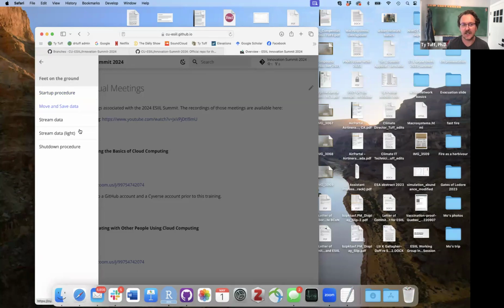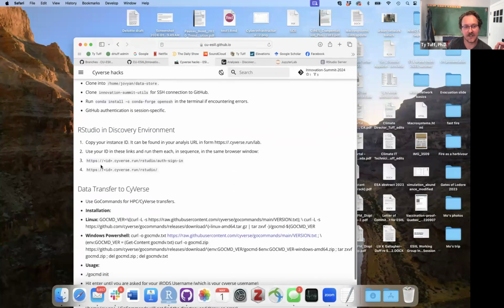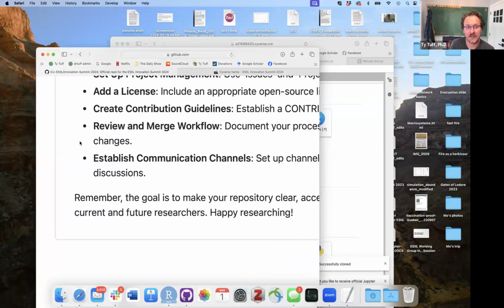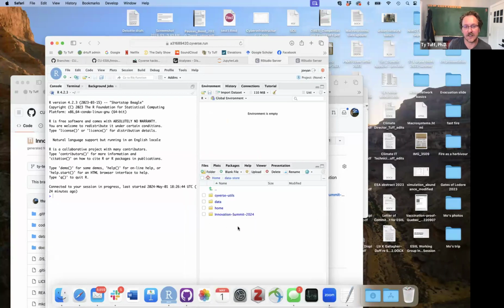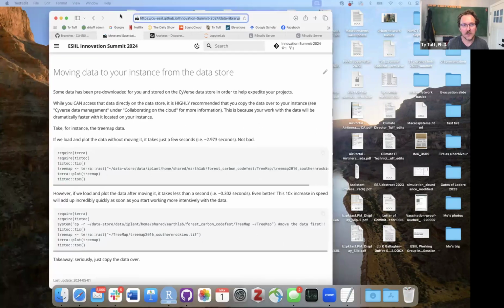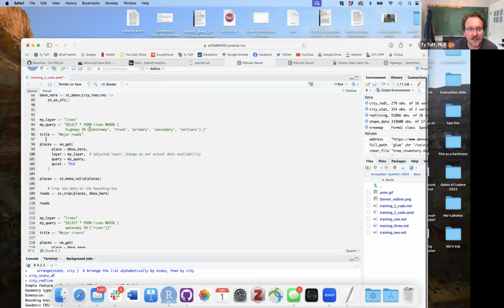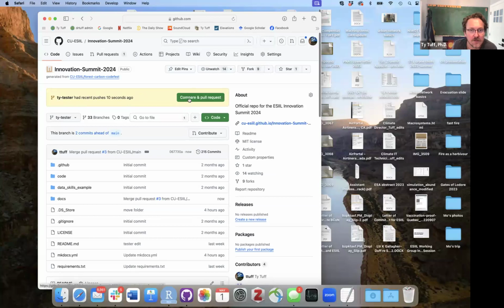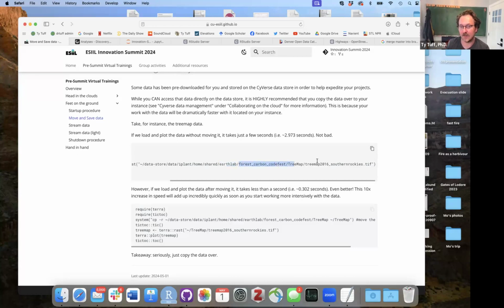Collaborating with Other People Using Cloud Computing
Earth Lab & ESIIL Training: Collaborating with Other People Using Cloud Computing: